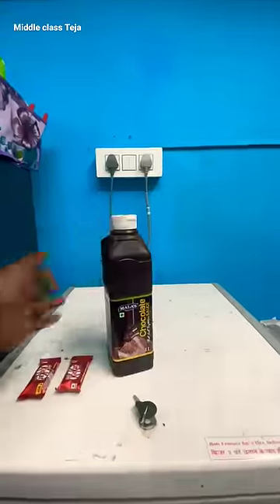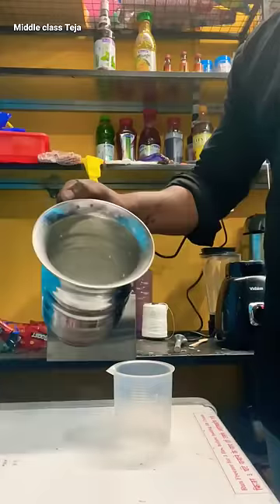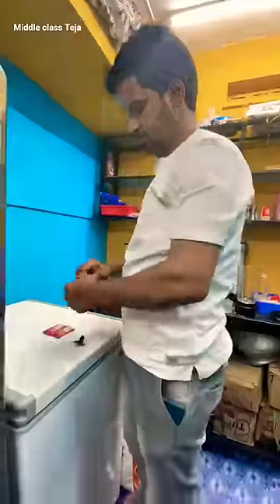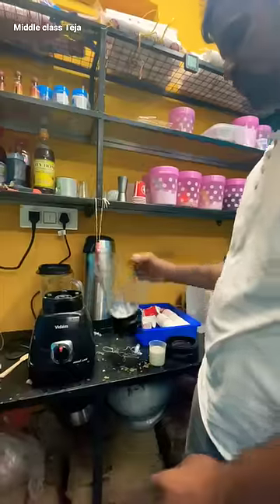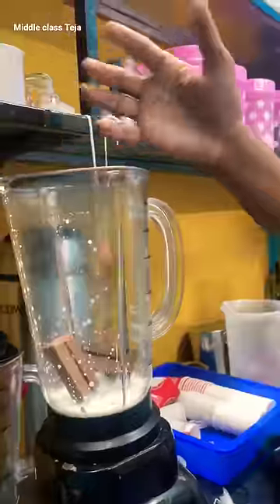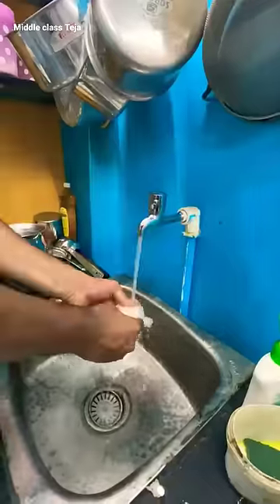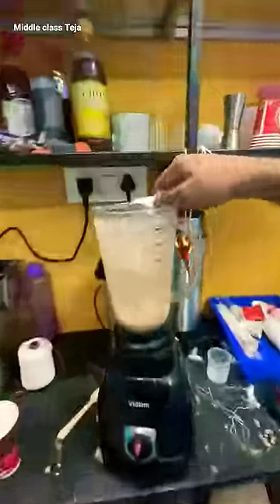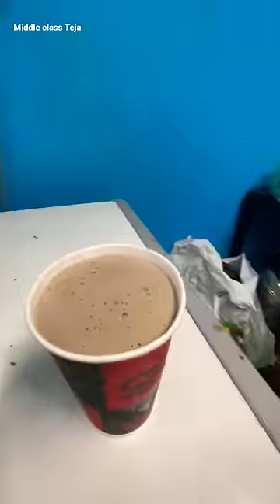vlog 14 ఈరోజు మీకోసం Kit-kat Shake నేర్పిస్తాను😊✅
vlog 10 ఉదయాన్నే ఎవరి Mokam చూశానో ఎంటో !

Na shop lo nenu chese work chudandi Vlog 6

Shop Opening Vlog 5

Part 01 Tea milkshake lassi coffee training vlog